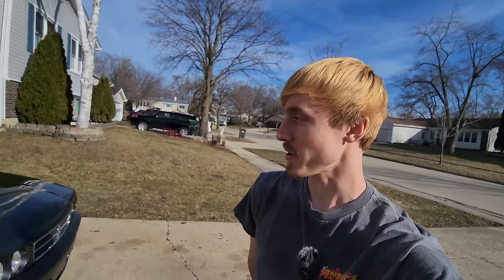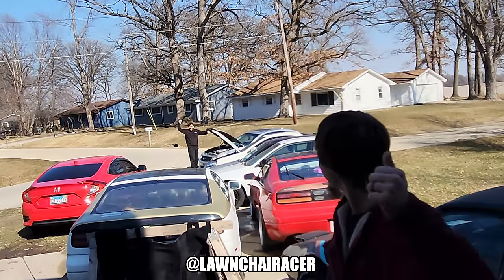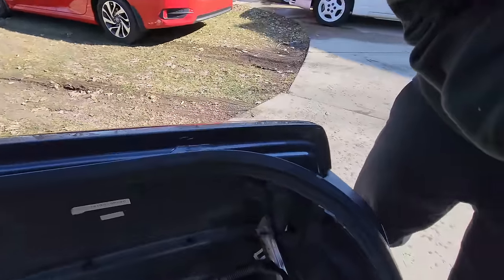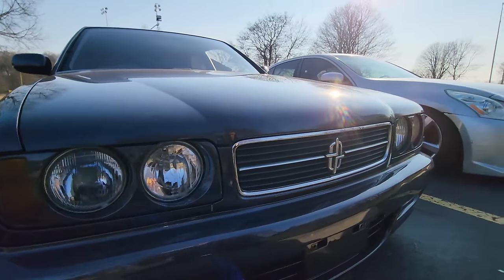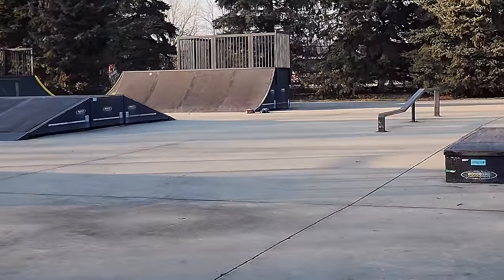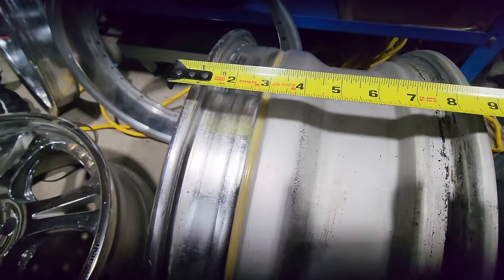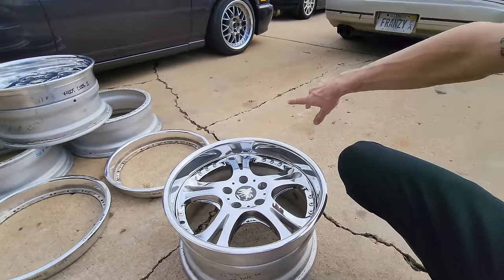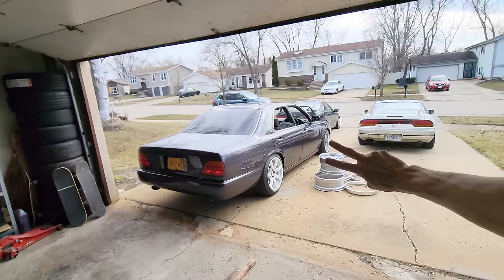Nissan Gloria is Near Completion! + How to Build 3 Piece Wheels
My JDM Nissan Gloria Y32 restoration project has come a long way in the past few months. The project car finally gets the rear glass installed plus non cracked JDM tail lights. We celebrate Nates bday with some RC drifting at the skatepark. Later Andrew teaches us his methods to building or rebuilding three piece wheels. It was a great experience learning how to rebuild 3 piece wheels.